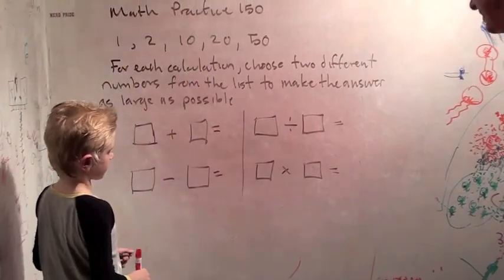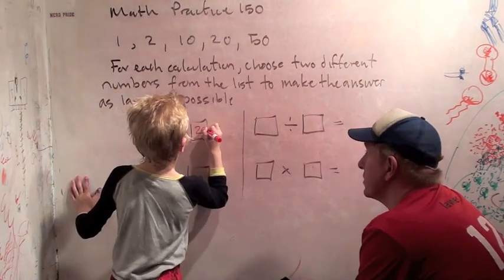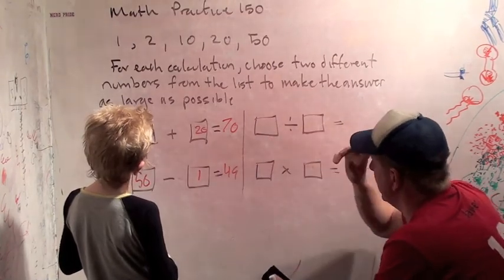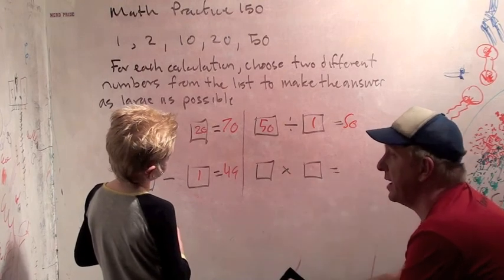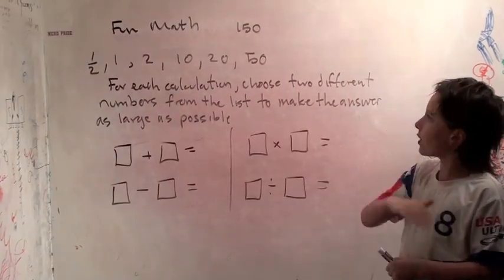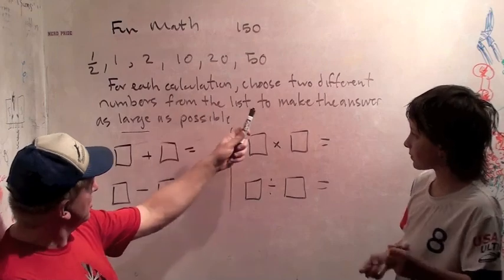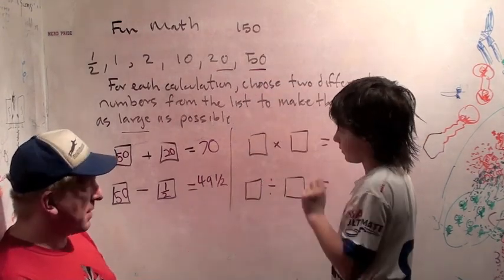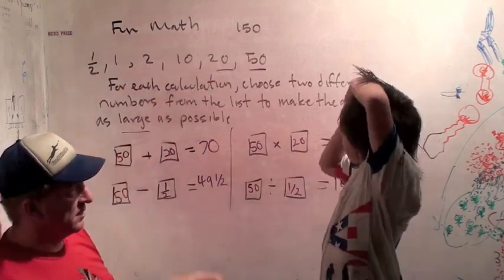MathPractice150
Neat little arithmetic test I found on Fawn Nguyen's blog today.  Thought it would be neat to see how both kids would approach the problems.  Will do part 2 tomorrow.